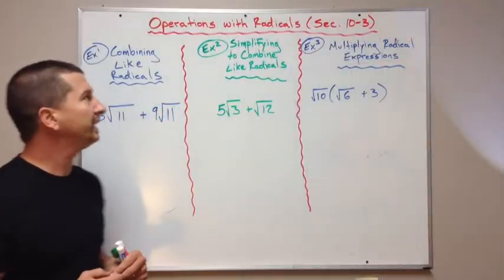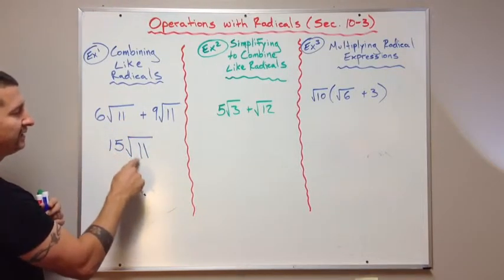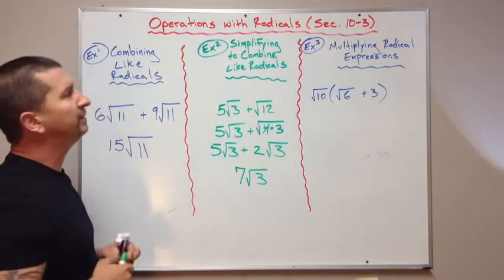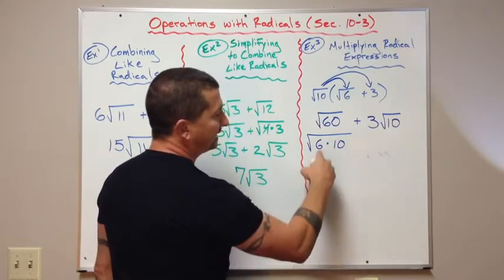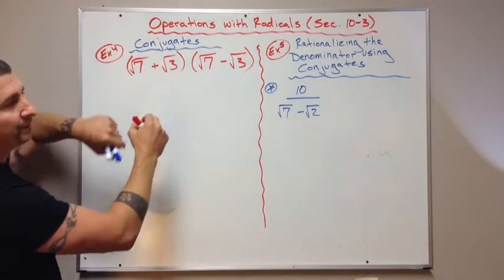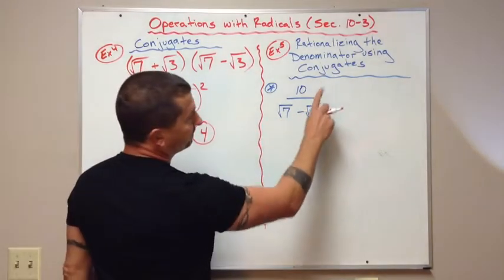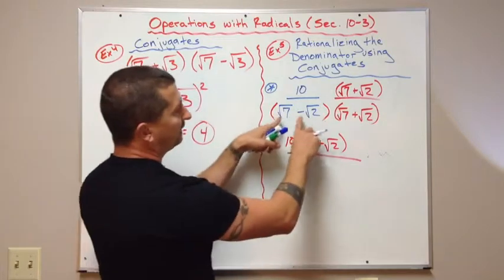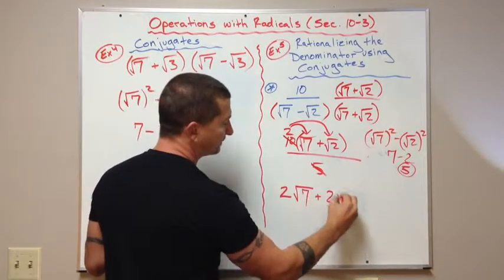Operations with Radicals (Section 10-3)